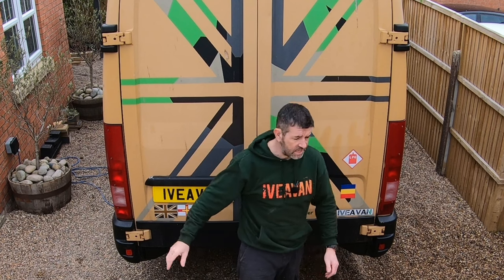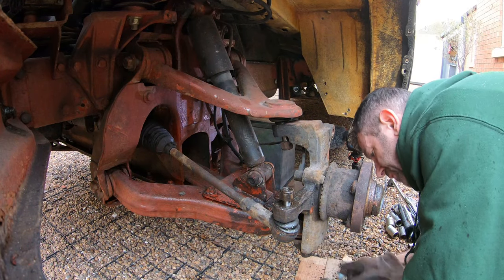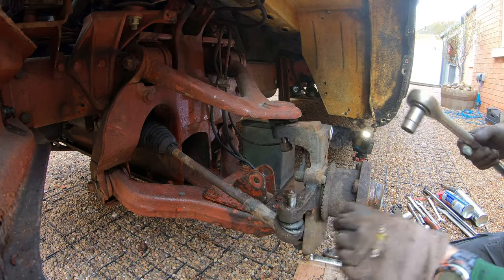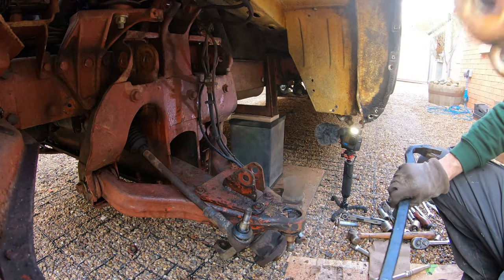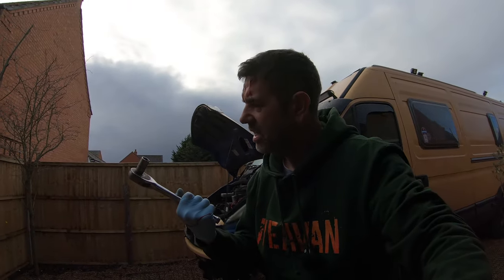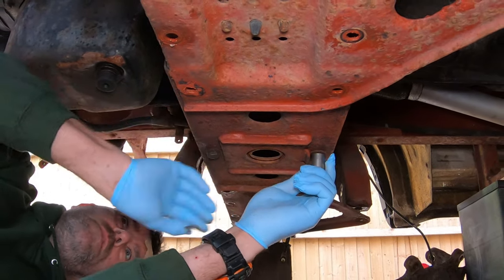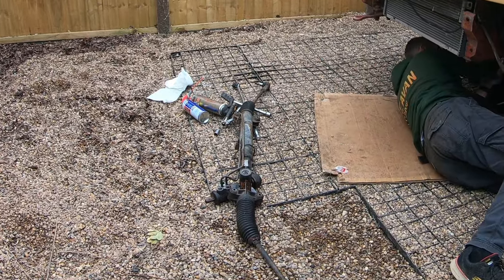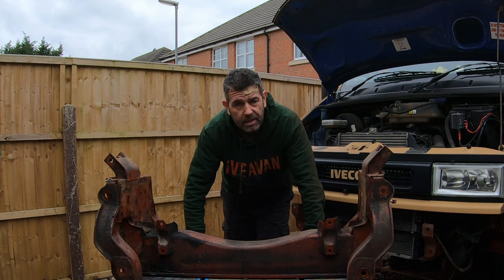Iveco Daily Front Suspension Teardown | Camper Van Suspension Pt3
How I removed the Entire Front Suspension From My Iveco Daily Camper Van .
Transverse Leaf Spring, Shock Absorbers, Sub Frame, Top and Bottom Arms & Steering Rack Strip down / Teardown.

In this video I strip down the entire front suspension in order to upgrade the Transverse Leaf Spring, Renew the Top and Bottom arms & Shock  Absorbers. I also found out that the front Sub frame is in need of Repair.

Useful Iveco Daily/ Facebook Groups.

MUSIC p0133

MUSIC